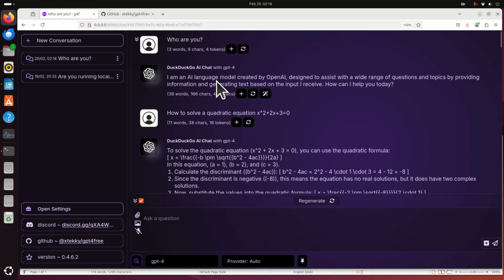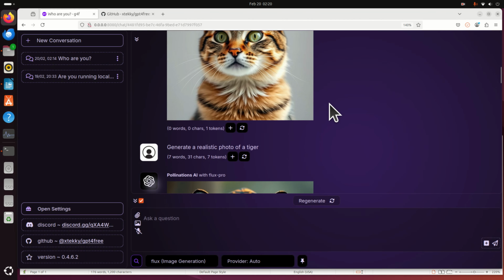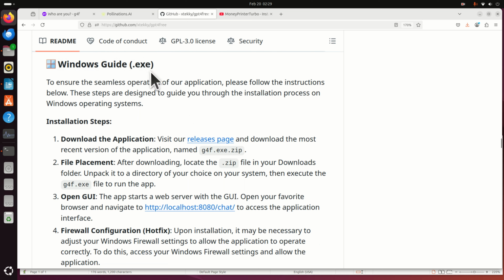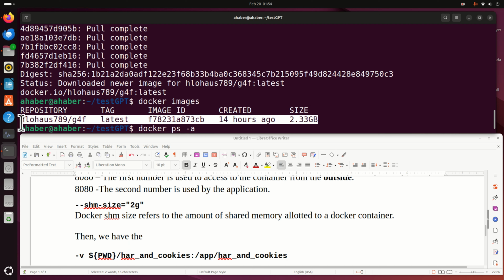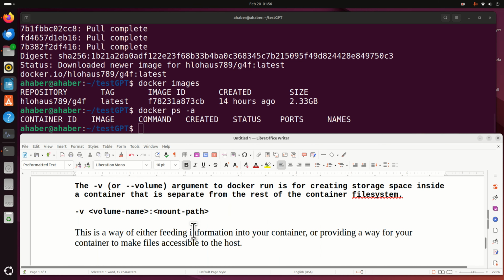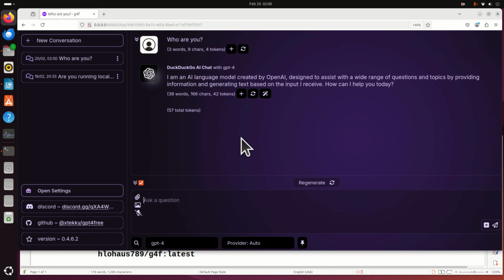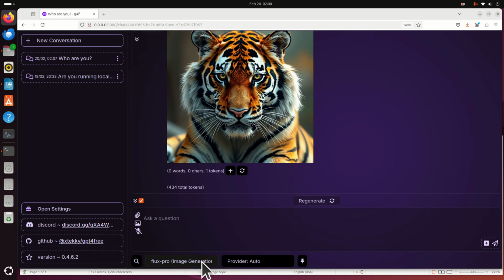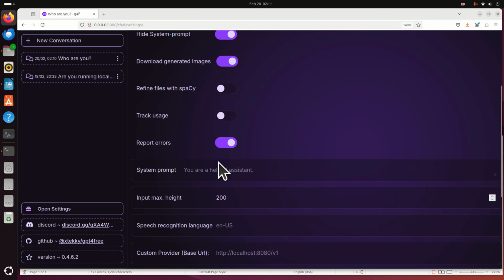Install and Run gpt4free - Run Large Language Models and Text to Image Models for Free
In this large language model and machine learning tutorials, we explain how to install and run on a local computer gpt4free. Gtp4free is a graphics user interface and a collection of scripts for accessing and using most of popular large language models and text-to-image models for free. It uses different strategies to access the models online. Note that gpt4free is not running models locally, instead it uses different strategies to access models running on online servers.